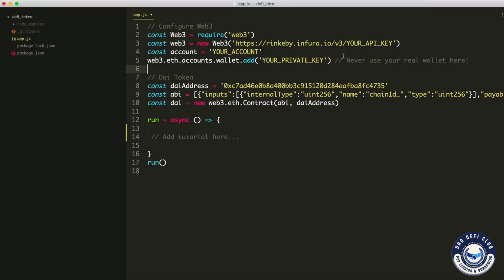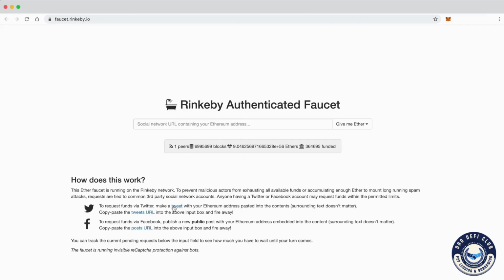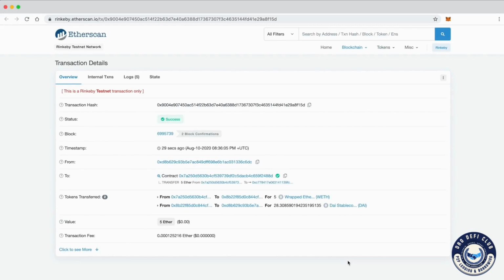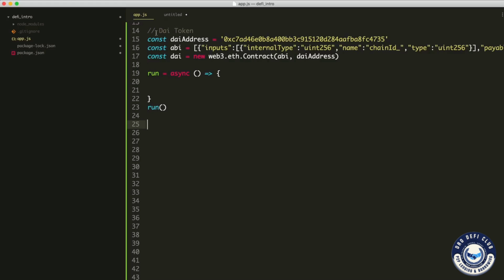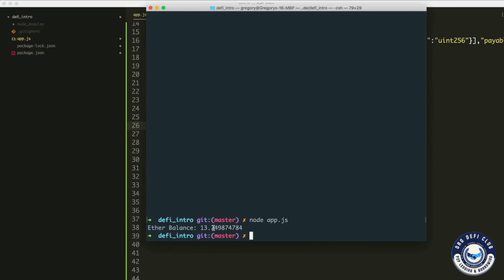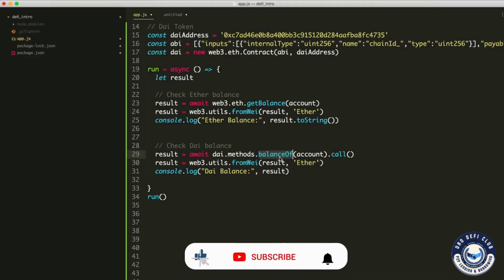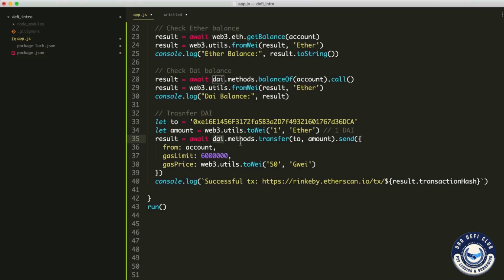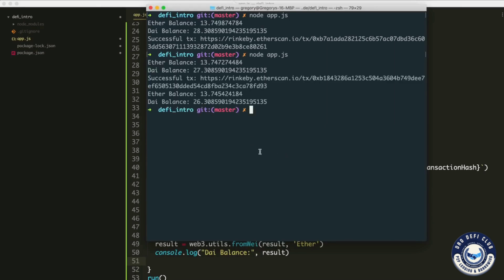DAO DEFI CLUB - PROJECT DEVELOPMENT OPEN SOURCE CODE PART 6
DAO DEFI CLUB - PROJECT DEVELOPMENT OPEN SOURCE CODE PART 5

OCIAL MEDIA LINKS